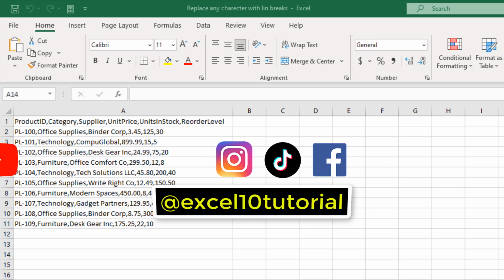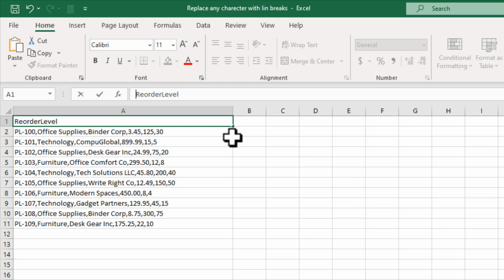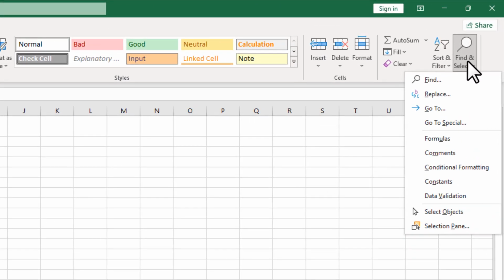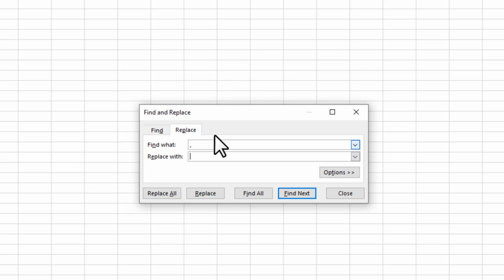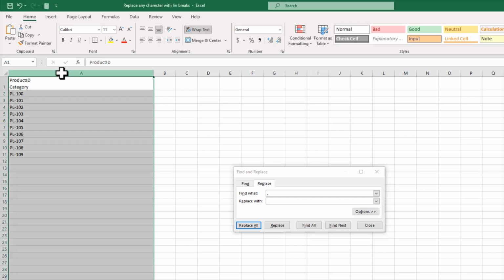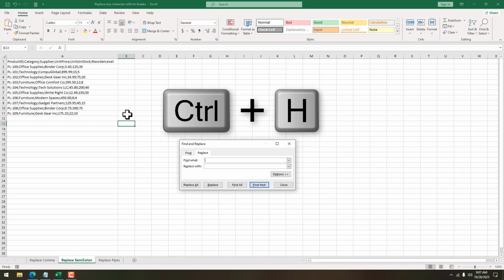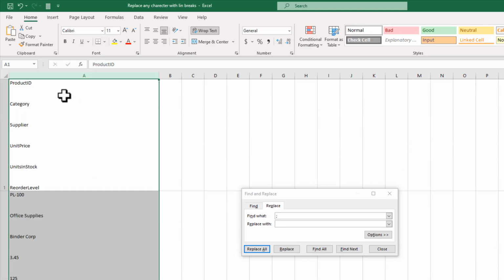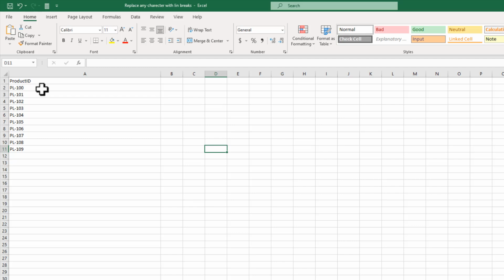Replace ANY Character with a Line Break in Excel (Using Find & Replace)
Have you ever received data in Excel where everything is crammed into a single cell, separated by commas, pipes, slashes, or some other character? Cleaning this up manually by editing each cell or inserting line breaks one by one is slow and frustrating. Fortunately, Excel has a built-in trick that lets you replace any character with a line break in seconds using Find & Replace.

This method doesn’t require formulas, VBA, or Power Query. It works instantly and is perfect for cleaning imported data, lists, addresses, notes, or copied text from websites or PDFs.

Let’s walk through how it works.
*Step 1: Open Find & Replace*
Go to “Find & Select” from the Home tab And select “Replace”. Or Press Ctrl + H on your keyboard to open the Find and Replace dialog box.

*Step 2: Write the Character to Replace*
In the Find what box, type the character you want to replace. This could be a comma “,”, pipe “|”, semicolon “;”or any other separator in your data.

*Step 3: Insert a Line Break*
Click inside the Replace with box, then press Ctrl + J. You won’t see anything appear in the box, but Excel has now inserted a line break (carriage return) as the replacement character.

*Step 4: Replace*
Click Replace All. Instantly, Excel replaces every occurrence of that character with a new line inside the same cell.
If you don’t see the line breaks right away, turn on Wrap Text from the Home tab, or Autofit Row Height and the results will be clearly visible.

*Chapters:*
0:00 How to Replace Comma with Line Breaks
2:27 How to Replace Semicolon with Line Breaks
3:13 How to Replace Pipes with Line Breaks